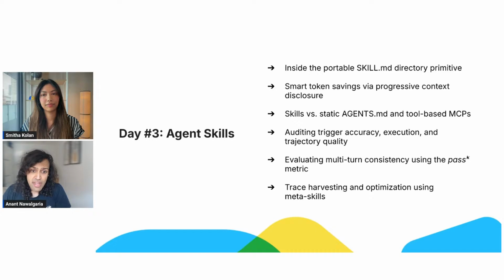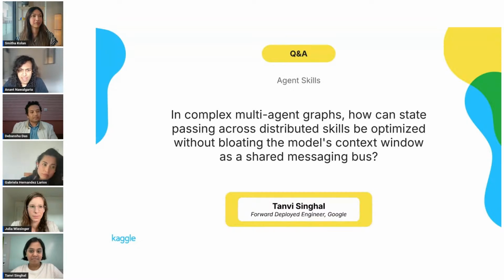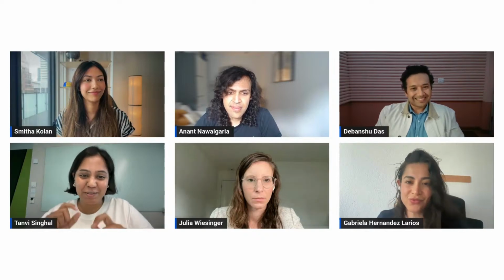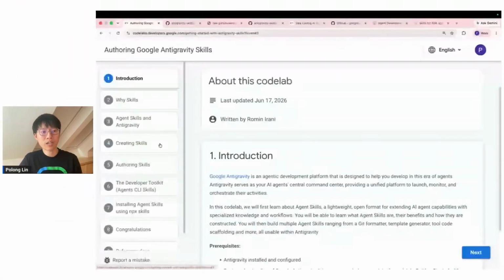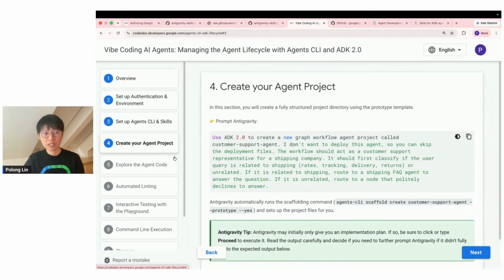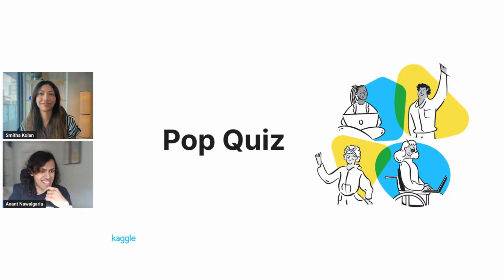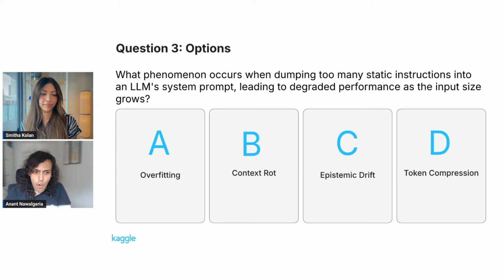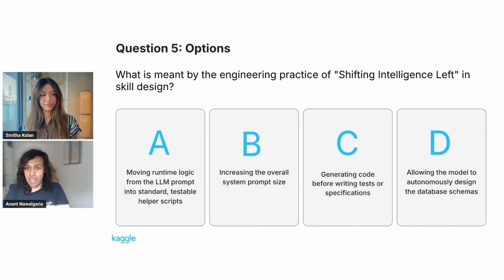AI Agents Day 3/5